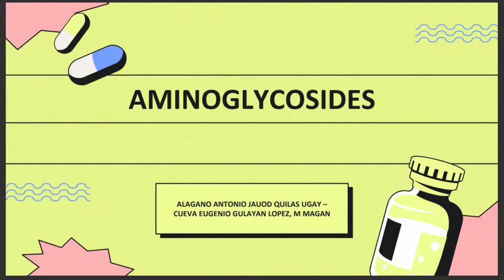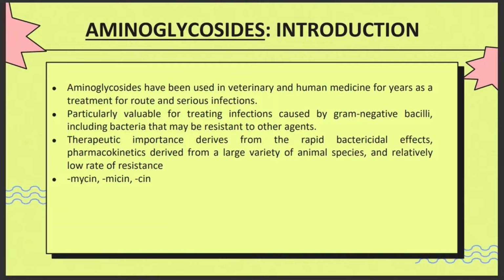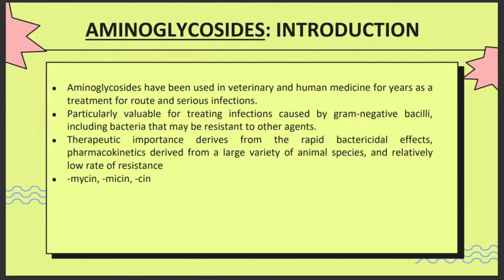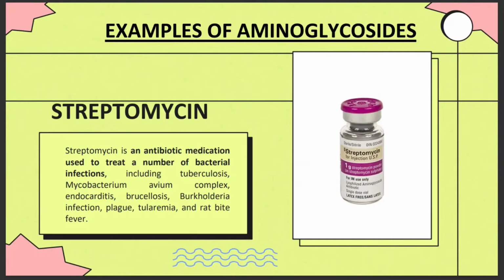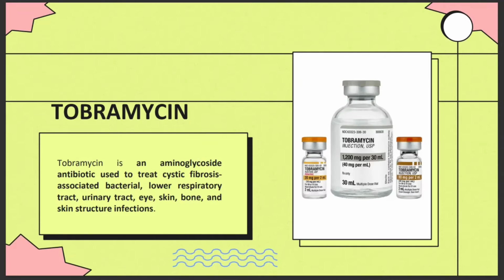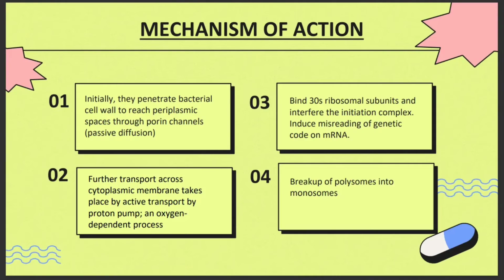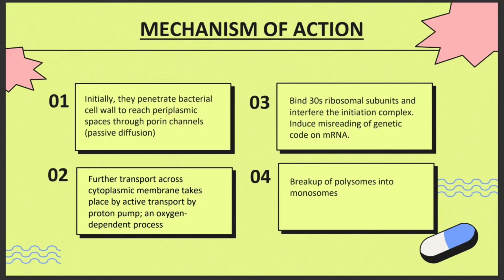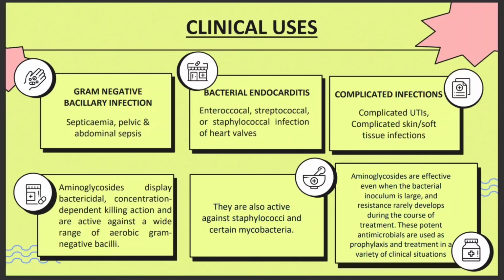VET PHARMA 2 | Aminoglycosides | 27.11 (Cueva et al., 2022)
In this video, Ms. Hannah Kate R. Cueva and groupmates (3-DVM), discuss the  pharmacology of aminoglycosides.